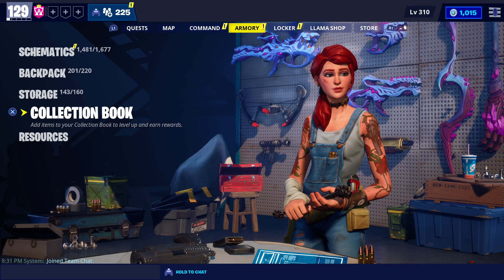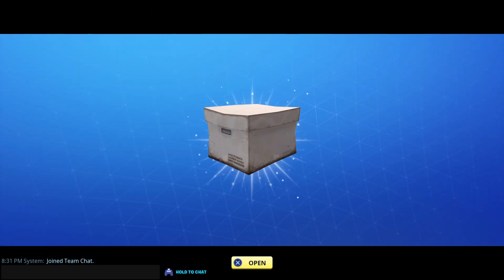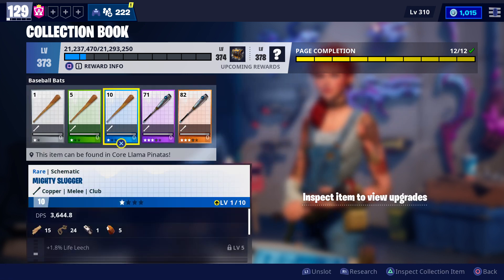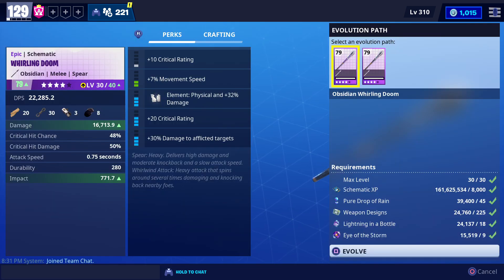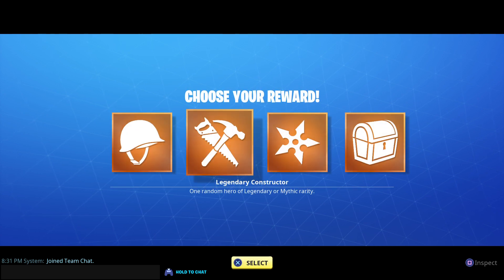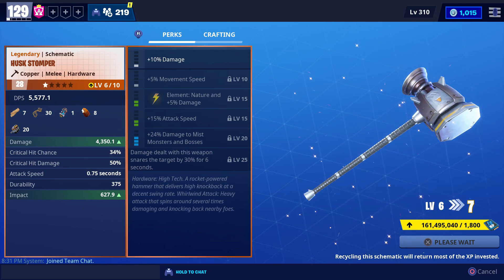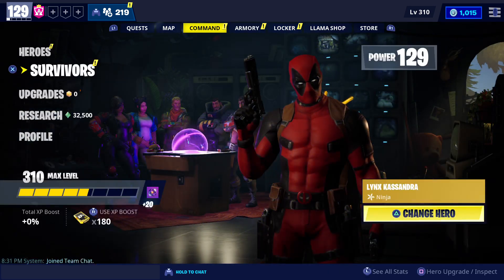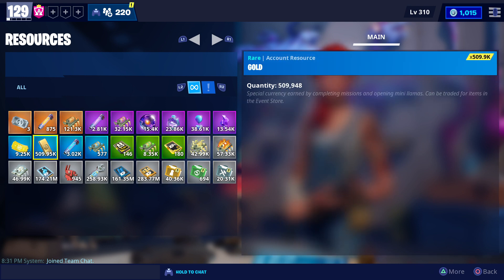Faster way To increase Collection book lvl | Save The World stw FORTNITE| SHIVDEV08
Hi!
Here I play a video games Fortnite (save the world)
Fortnite Account name: shivdev08
Please use support-a-creator code epicgames: SHIVDEV08

Namaskar Dosto, Aaj ki Stream pr aaj hm save the world play kare gaye hamare viewer ke saath, party join ke liye comment kare apni id,
Agr dosto App ko help Chaiye Strom shield defense ya fr kissi bhi mission  mein toh niche comment kare mein aap ki help karu ga stonewood, plankerton, canny valley or twine peak mein...

Fortnite: Save the World stw
Play on XBOX ONE X or PS4 PRO

RECORDING INBUILT XBOX ONE X UPTO 1HR 1080P FULL HD
GAME INFO
Name: Fortnite
Developer: Epic Games
Publisher: Epic Games
Platforms: Windows PC, PlayStation 4, Xbox One, Nintendo Switch, iOS
Release Date: July 25, 2017

EPIC ID - shivdev08

ssd1
ssd2
ssd3
ssd4
ssd5
ssd6
ssd7
ssd8
ssd9
ssd10

SAVE THE WORLD | HOMEBASE STATUS REPORT 3.17
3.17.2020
By The Fortnite Team
Greetings, Commanders!

Take a look at what’s happening at Homebase in this week’s Status Report.

SCHOOL OF HARD KNOX
An unlikely hero arrives at homebase. Does he have what it takes to join the fight? Complete the School of Hard Knox quest to unlock Gold Knox, the new Constructor.

THE CRAM SESSION RETURNS!
Level-up and evolve your favorite items during the Cram Session mini-event!

For the duration of the event, Mini-Boss Mission Alerts will drop additional XP, Evolution Material, RE-Perk, or Perk-UP rewards instead of one.

Mini-Boss Mission Alerts will continue to drop Tickets.

Added four quest lines, each of which has ten stages that grant increasingly better one-time rewards upon completion. (Hero/Schematic/Survivor XP, Evolution Materials, PERK-UPs, or Gold).

This event will be available until April 3rd.

LOCKER PRESETS!
Take your World saving to the next level with Locker Presets. Create your favortite stylish loadout, select it in the lobby, and take on the Husks!

POTSHOT
Take the ultimate potshot at the Husks with this new Grenade Launcher!

Available from the Weekly Store starting March 25 at 8PM ET until April 1 at 8PM ET.

SPY LLAMA
Crack open this new Llama and harness the power of the new Spy weapon set!